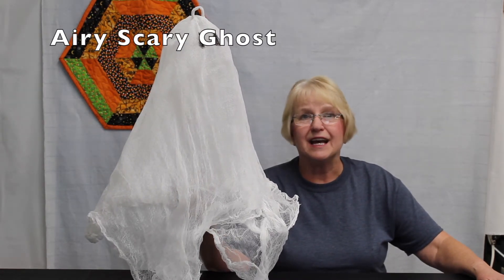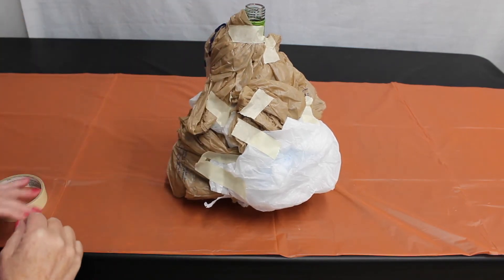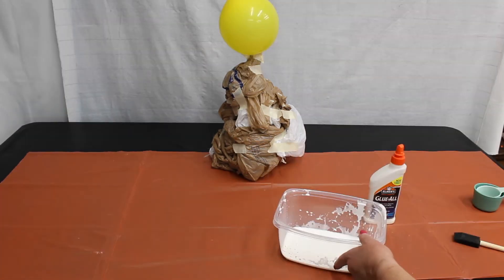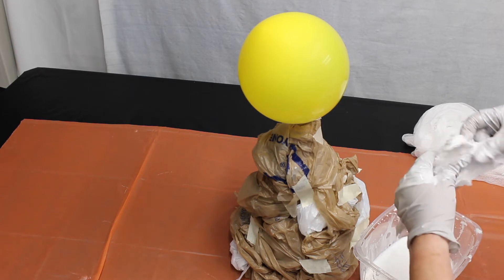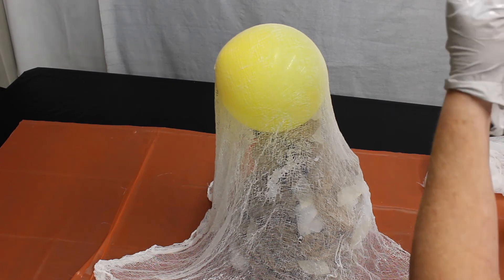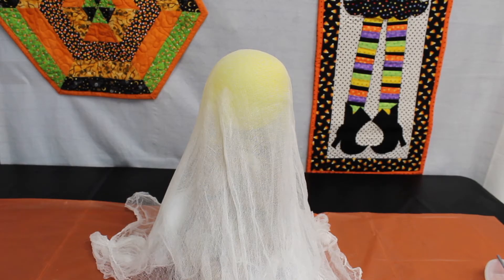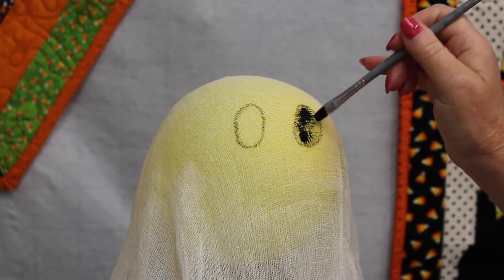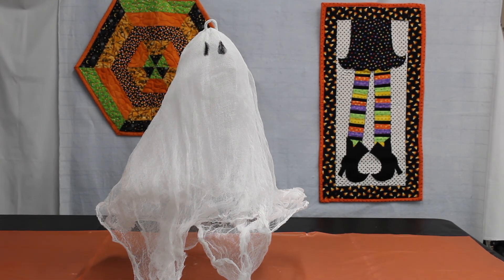DIY Halloween Craft Decorations | Airy Scary Ghosts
This project is a fun way to decorate your house for the Halloween holidays. It is made with cheesecloth, and white glue.  This should be used inside, unless you live in an area where it doesn't rain much, such as the South West and the deserts. This could also be made with a lacy fabric such as Tulle.  This can be hung with ribbon or strings.